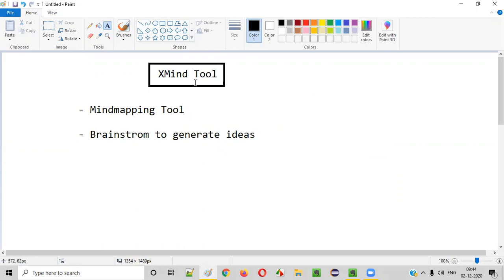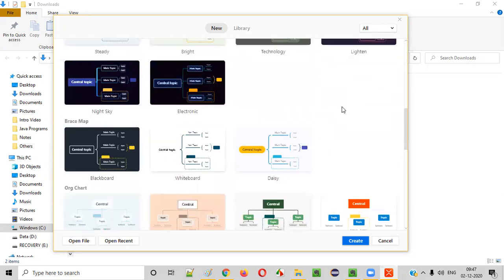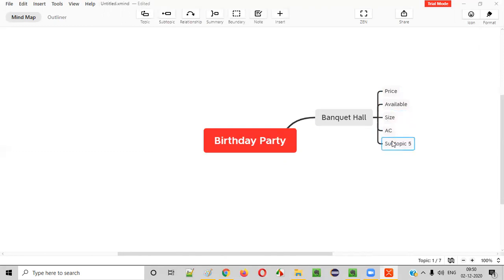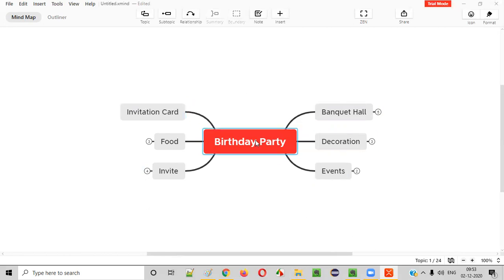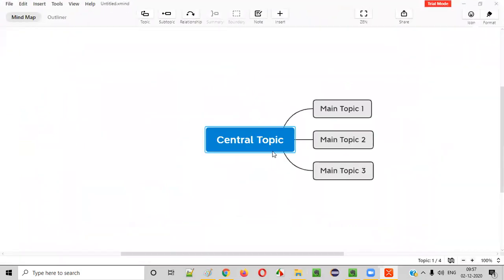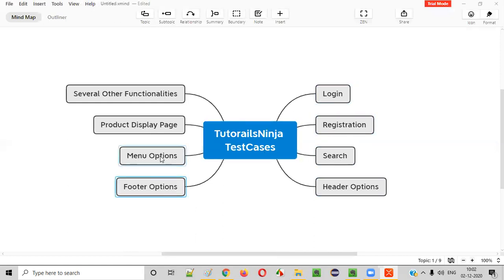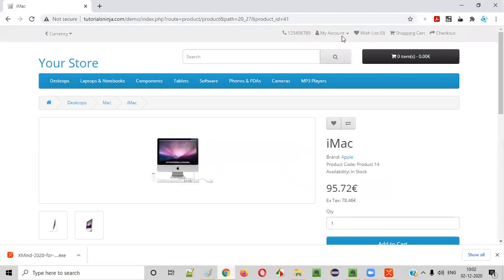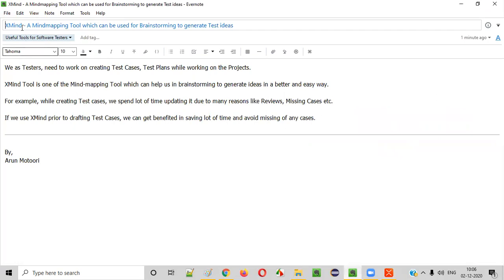XMind - A Mind-mapping Tool which can be used for Brainstorming to generate Test ideas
We as Testers, need to work on creating Test Cases, Test Plans while working on the Projects.

XMind Tool is one of the Mind-mapping Tool which can help us in brainstorming to generate ideas in a better and easy way.

For example, while creating Test cases, we spend lot of time updating it due to many reasons like Reviews, Missing Cases etc.

If we use XMind prior to drafting Test Cases, we can get benefited in saving lot of time and avoid missing of any cases.